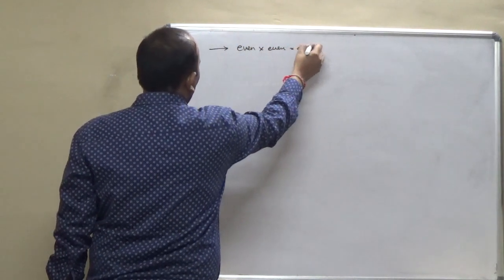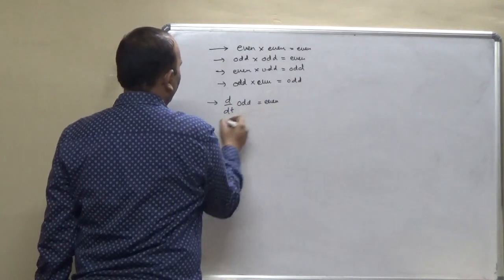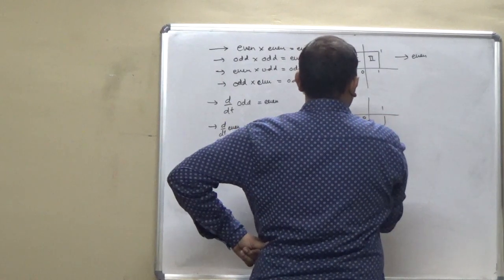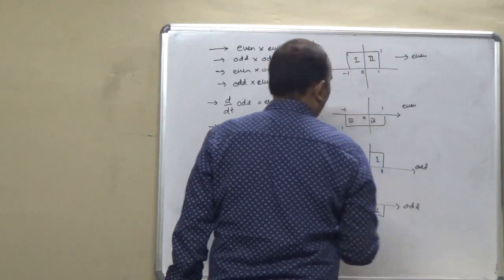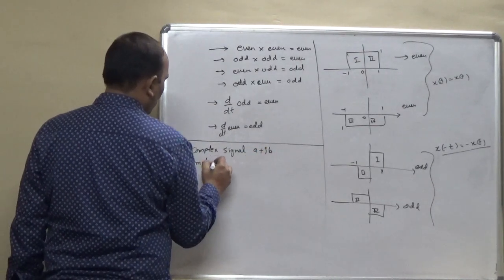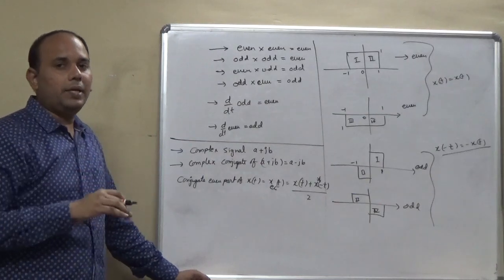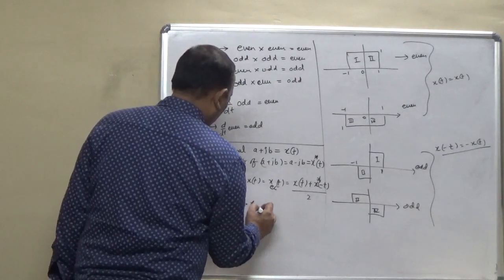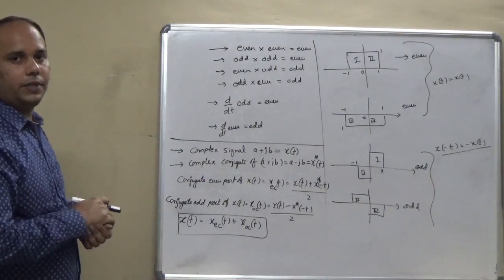GATE EC/EE/IN - Signal System - Classification of Signal and systems (6)